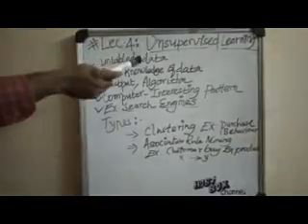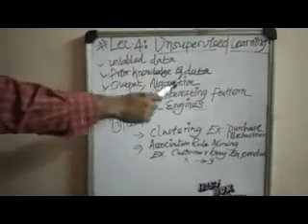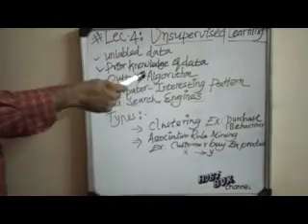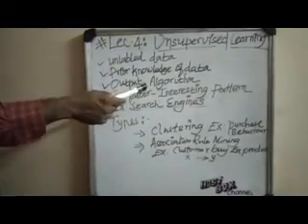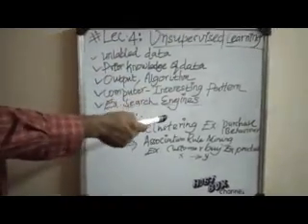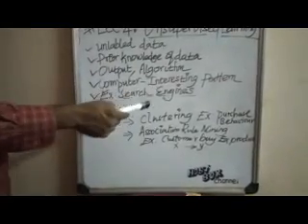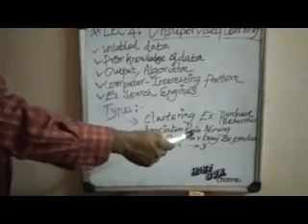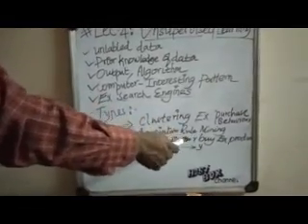Lec 4:Unsupervised Learning with Example in Machine Learning Types of unsupervised |hostbox cse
This video is very useful for learn Machine learning

Unsupervised learning, also known as unsupervised machine learning, uses machine learning algorithms to analyze and cluster unlabeled datasets.

 These algorithms discover hidden patterns or data groupings without the need for human intervention

Example Search engine